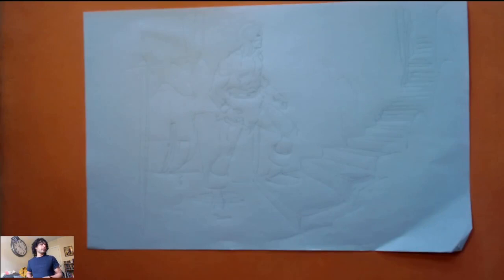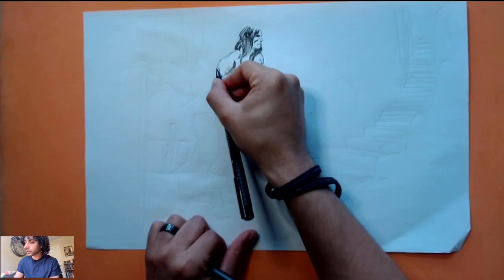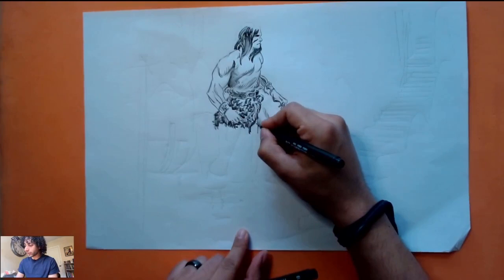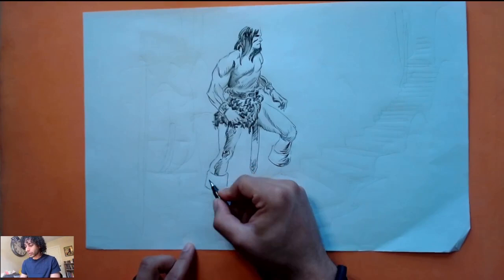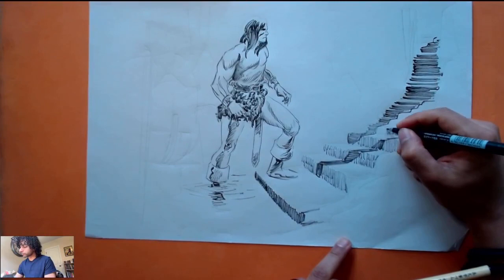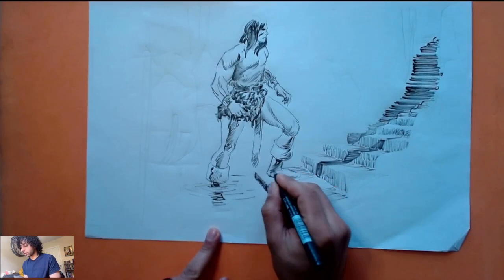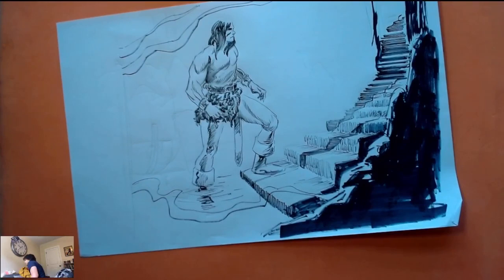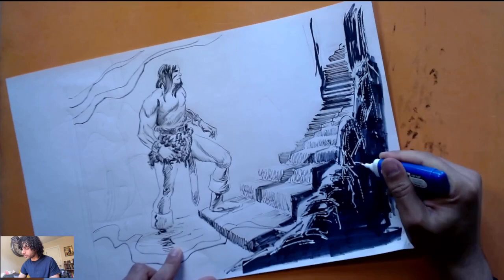Daily warm up drawings, inking (part 1)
original art by John buscema and Alfredo Alcala